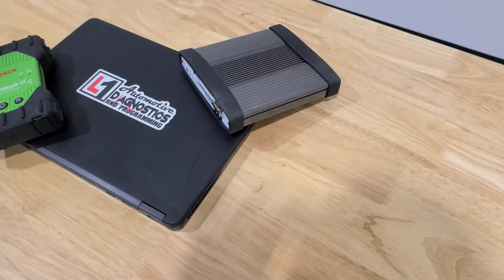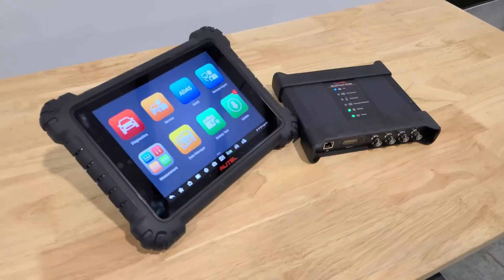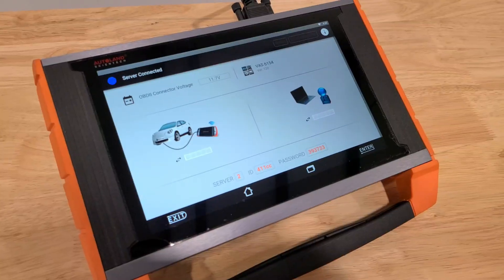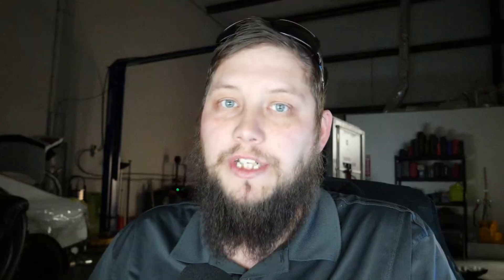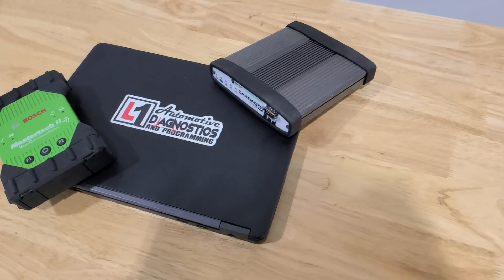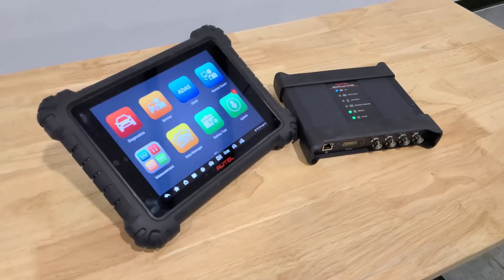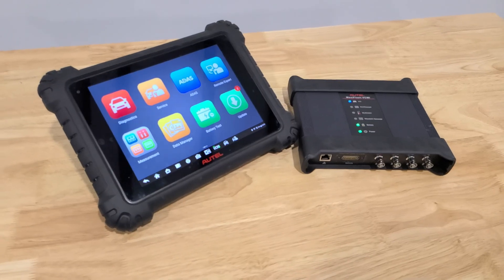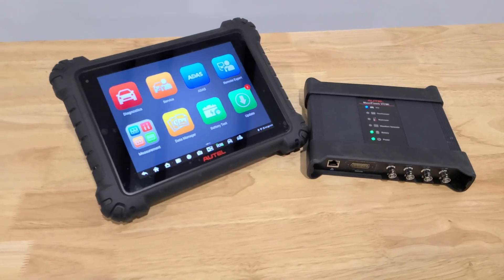How to program with your Autel, Launch, TOPDON, ThinkCAR, Etc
L1 Automotive
5840 S 107th E Ave, STE B